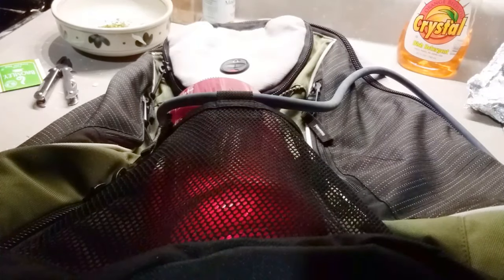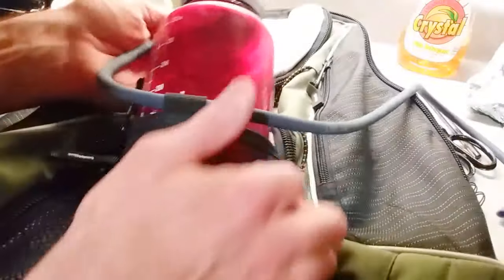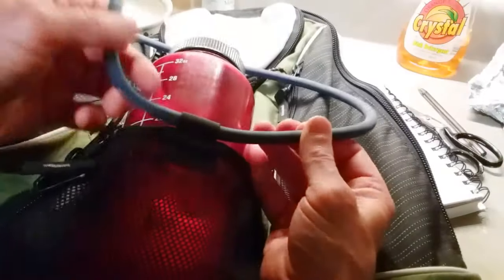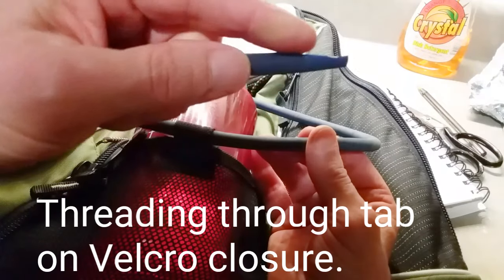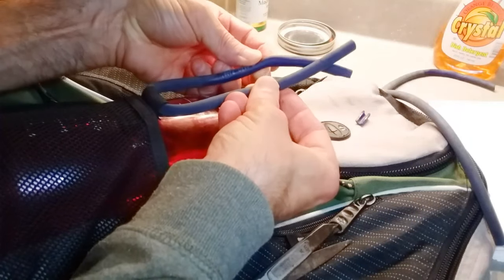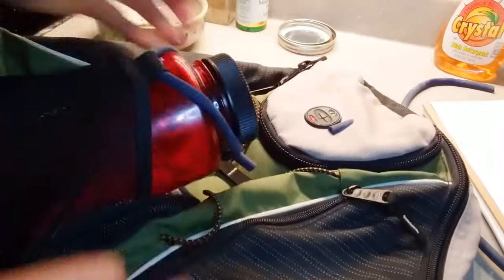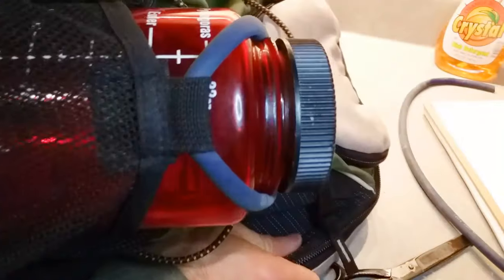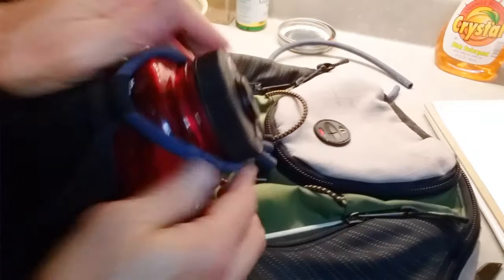DIY water bottle pocket holder on backpack🧴